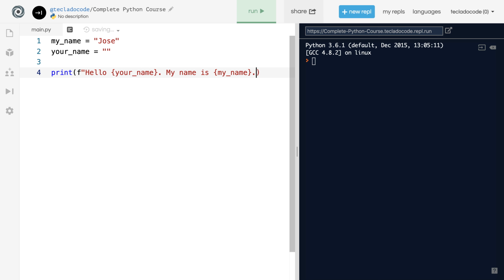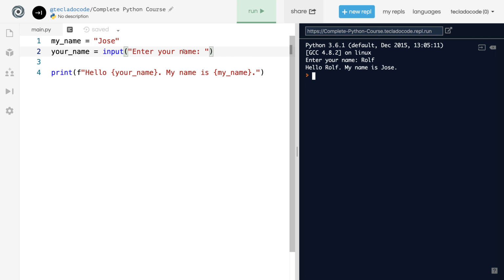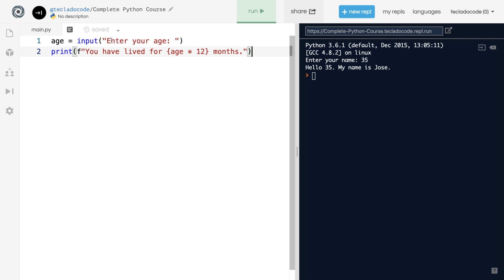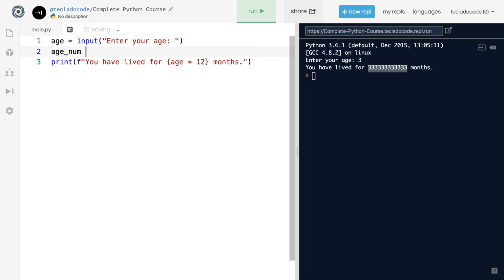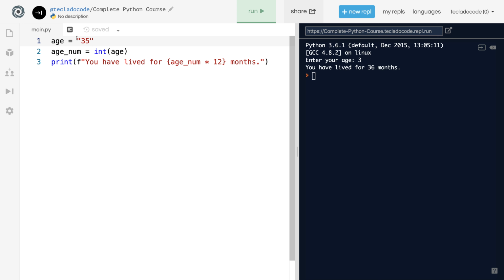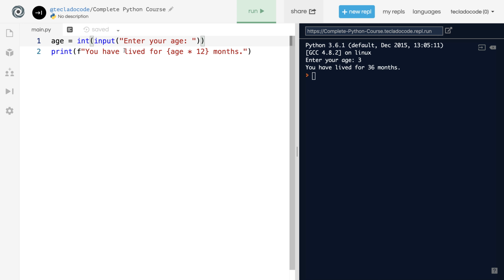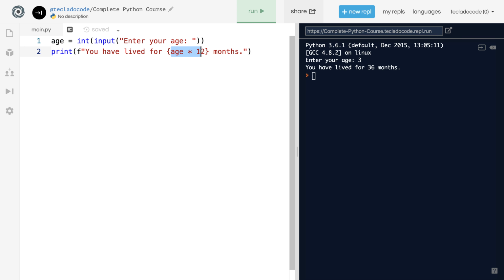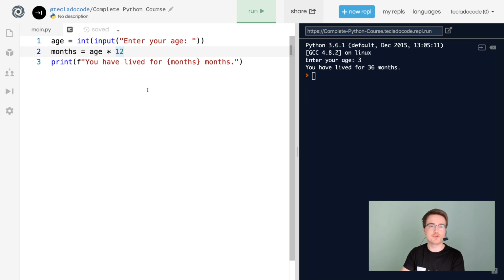video1 9 Getting user input in Python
Intro to Python: Getting user input in Python